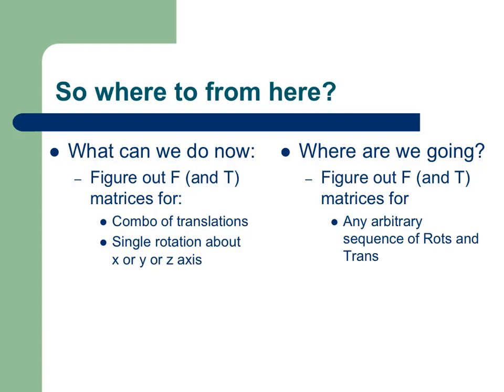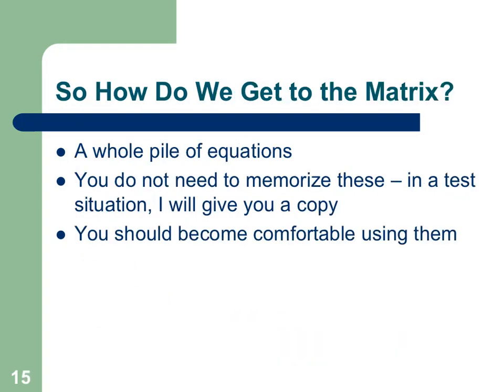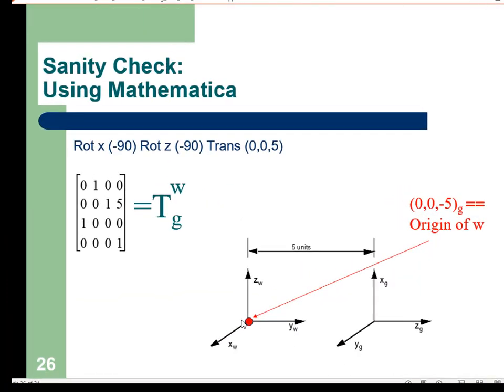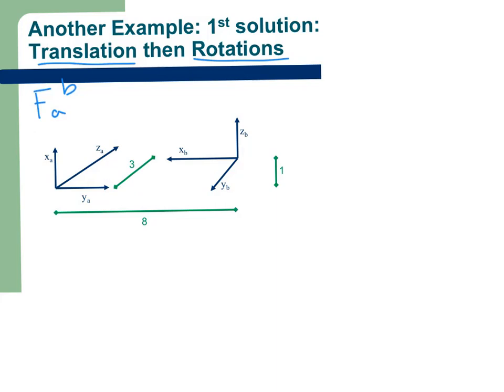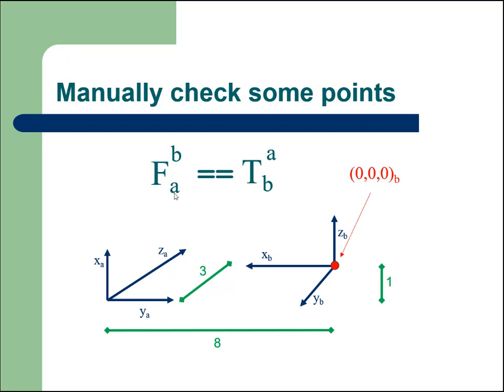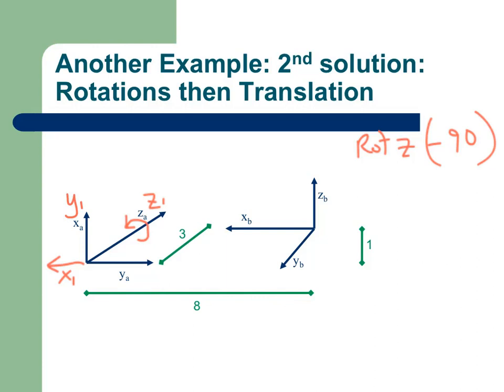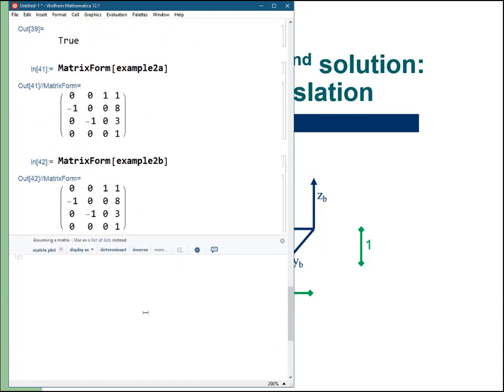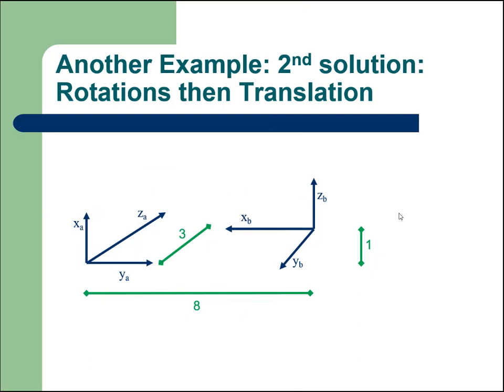Robotics Homogeneous Transformations Part F: multiple rots and trans (+ mathematica) (Rev 2020)